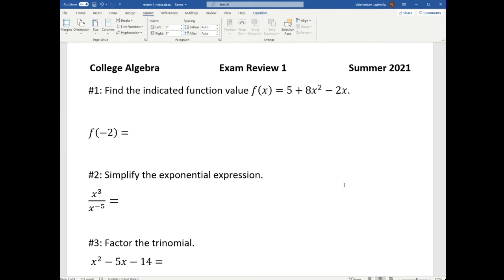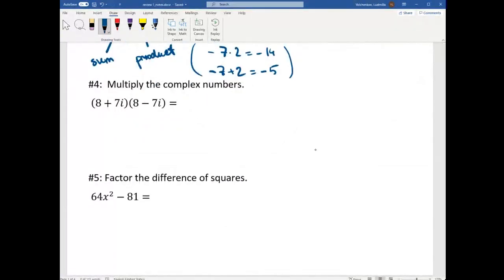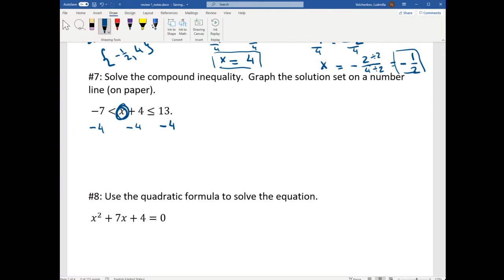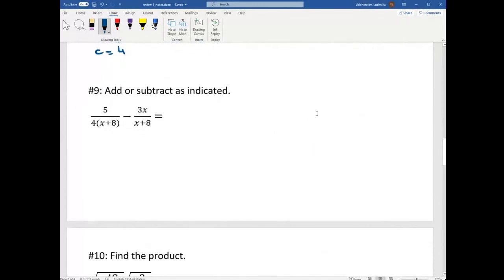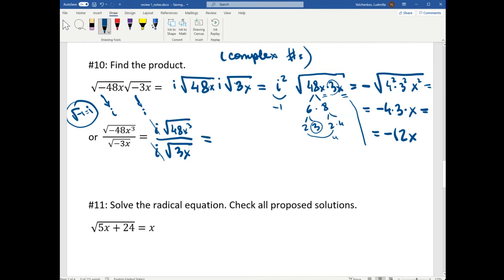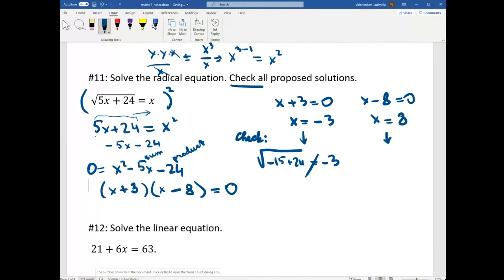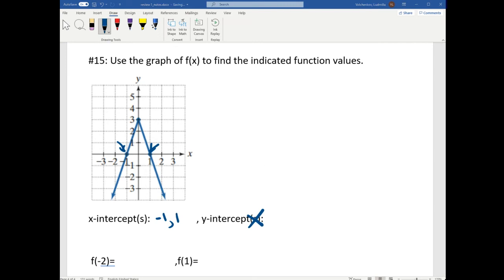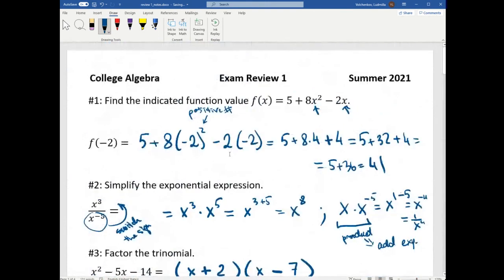math1320: exam 1 review